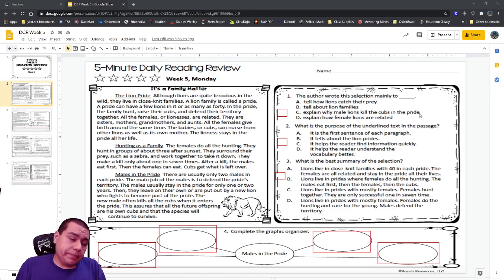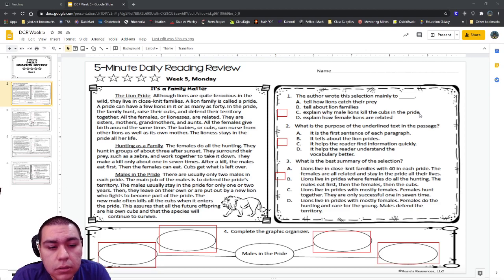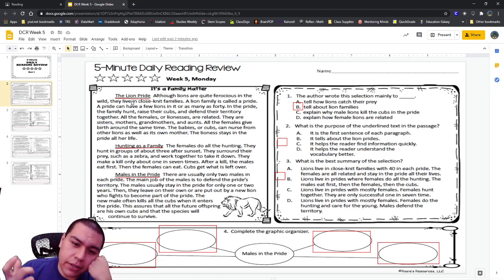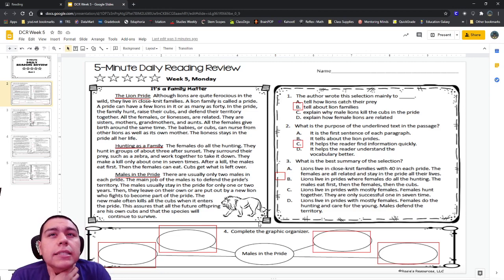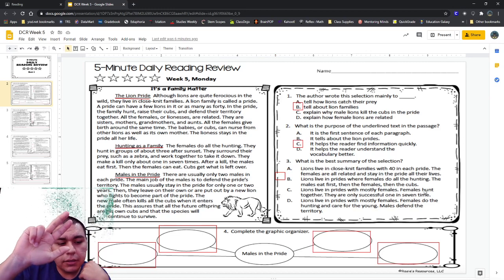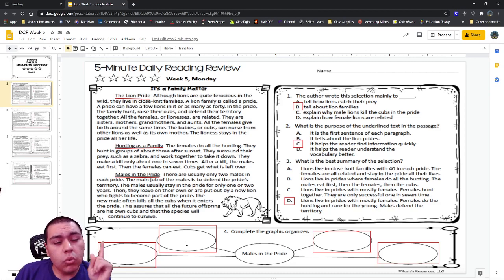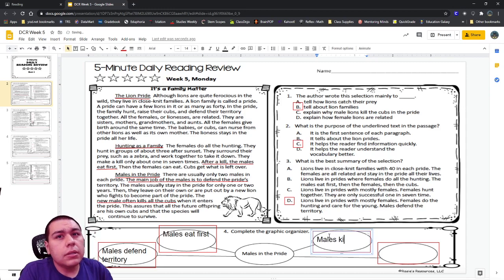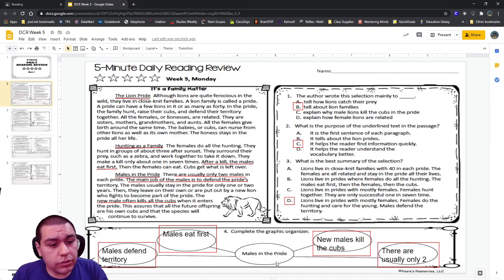DCR Week 5 Monday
A video lesson over our Daily Comprehension Review page for Monday week 5